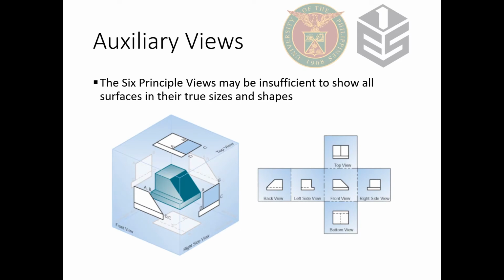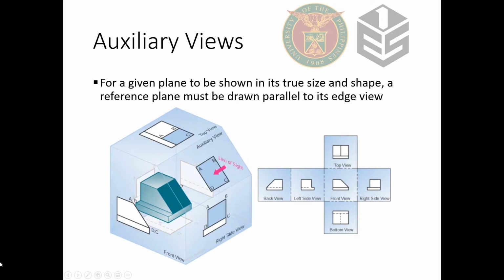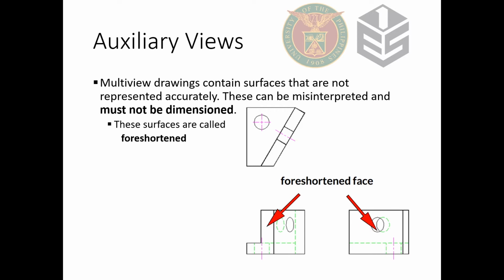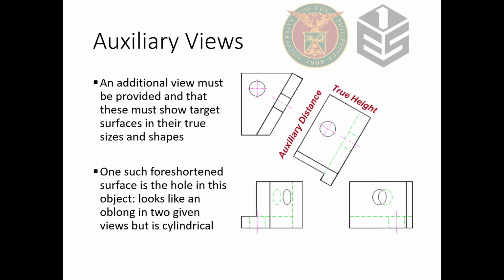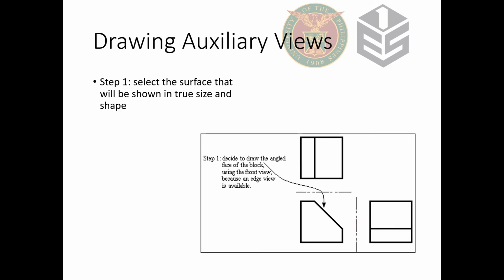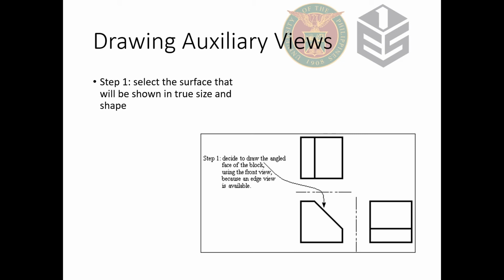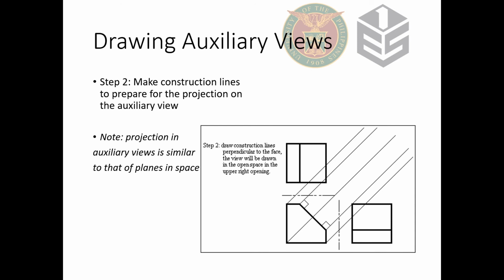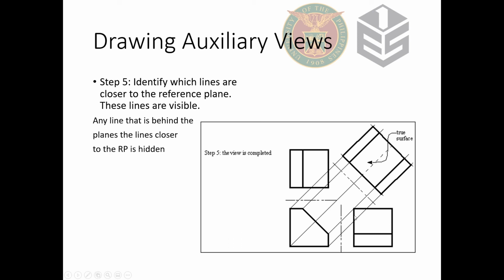Auxiliary View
Chapters:
0:00 Start of video
0:13 Introduction
0:43 Principal views
1:28 Drawing a parallel reference plane
1:50 Auxiliary views explained
3:03 Types of auxiliary views
3:36 How to draw auxiliary views